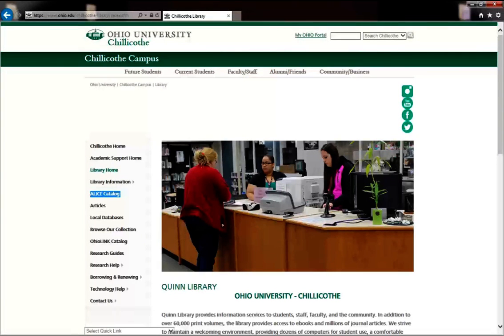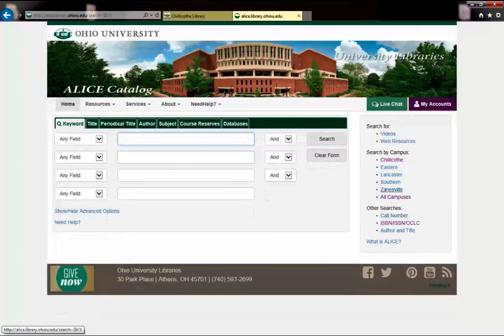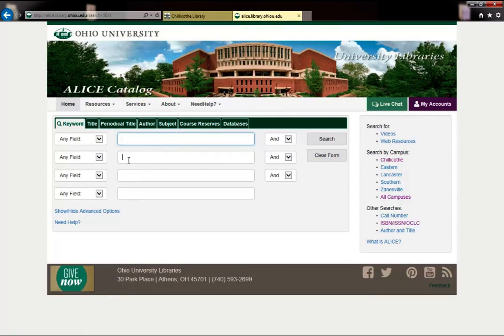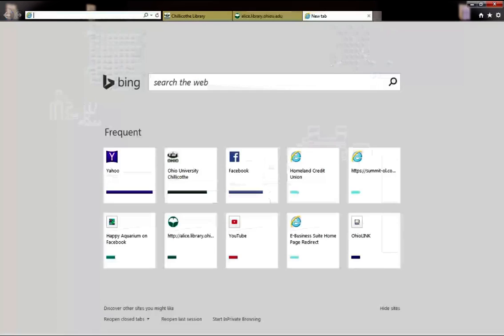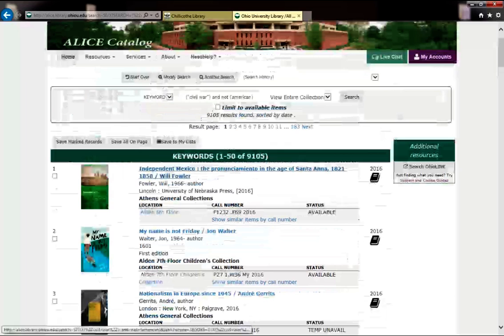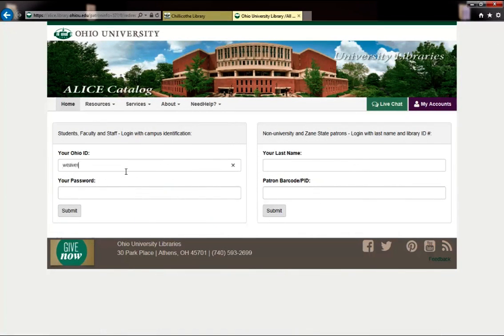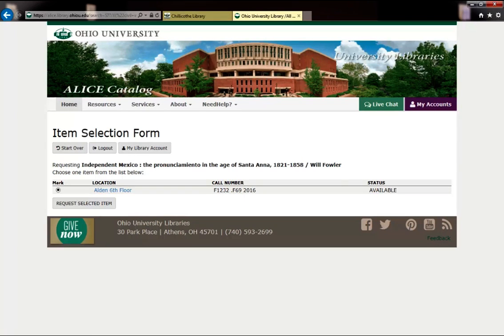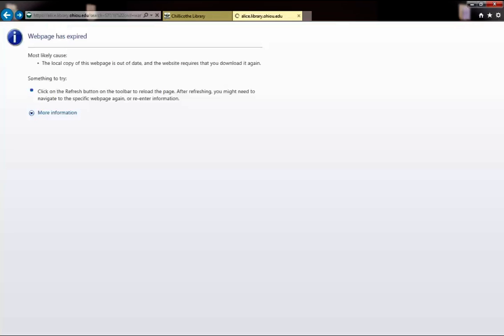ALICE Book Catalog - Requesting a Book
How to access the ALICE book catalog and request a book from another OU campus when it is not available at the Chillicothe campus